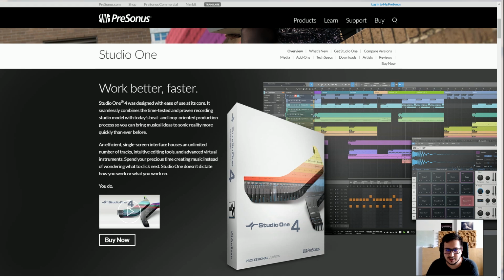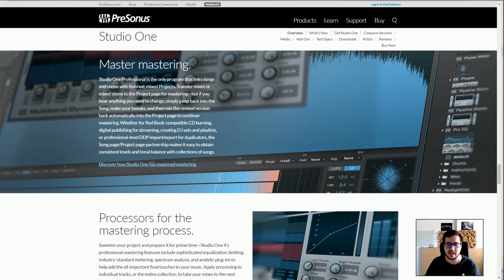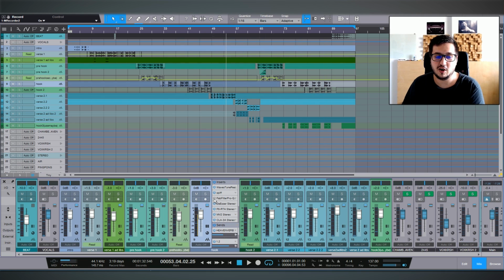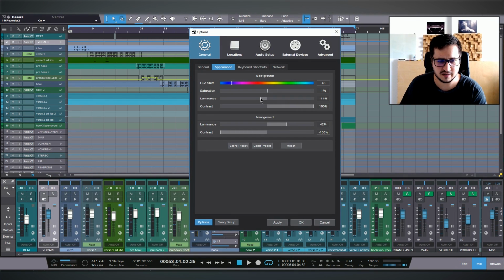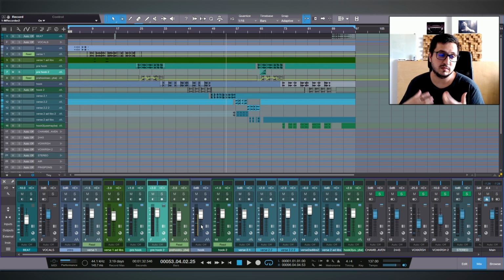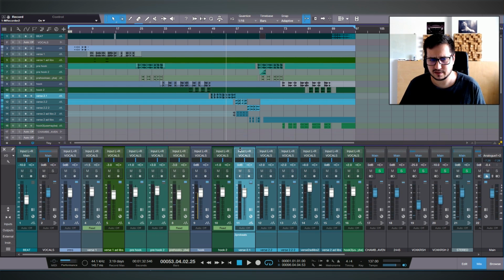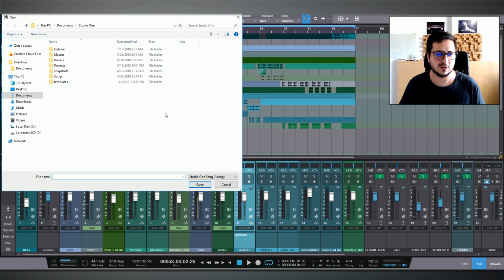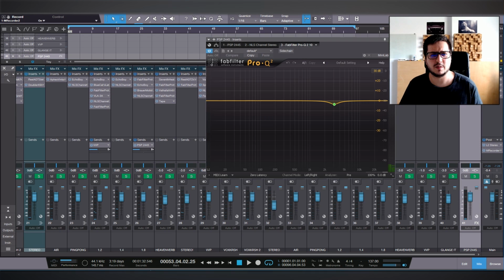Presonus Studio One 4 | First Thoughts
In todays video I take a first look at Presonus Studio One 4 .

I`m a bit disappointed because for me it doesn`t feel like a huge upgrade from version 3 . Studio One 4 is focused more on producing ( chord track , impact xt , sample one xt , patterns , drum editor etc. ) and I am a mixing engineer more .

This doesn`t mean that I don`t love it ! I think it`s an amazing upgrade and Presonus did a great job adding features for producers and some great stuff for improving workflow when mixing .